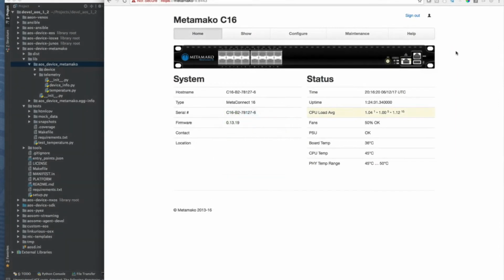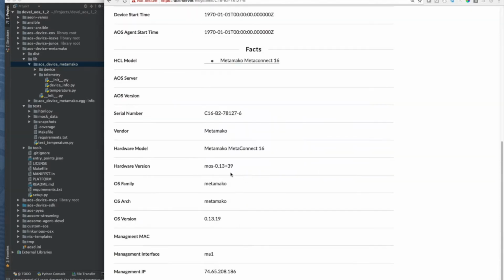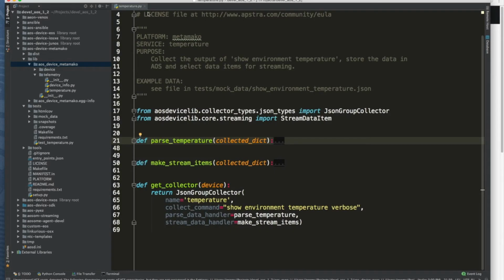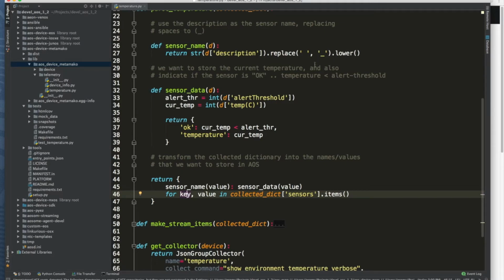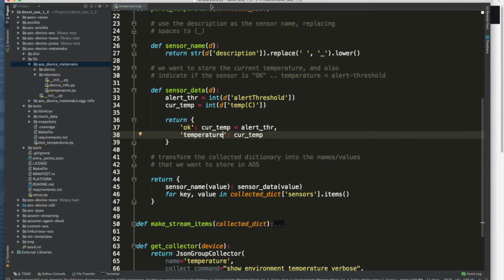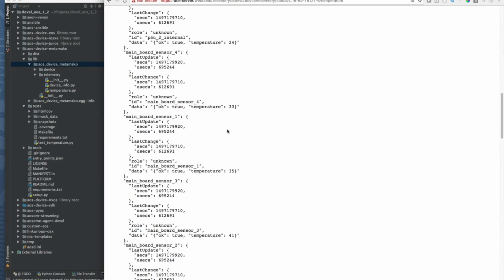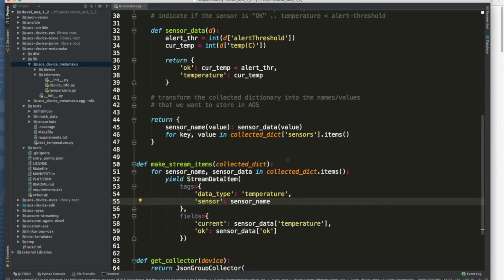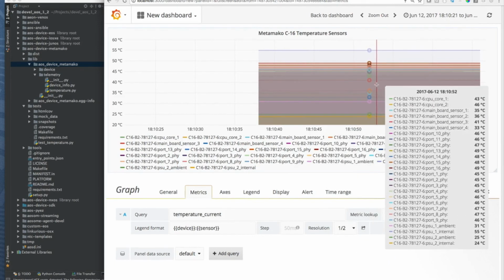Apstra Integration with Metamako Metaconnect 16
This quick demonstration of an integration of Apstra Operating System with Metamako Metaconnect 16 system demonstrates the tremendous power of AOS's extensible telemetry and its abstractions.